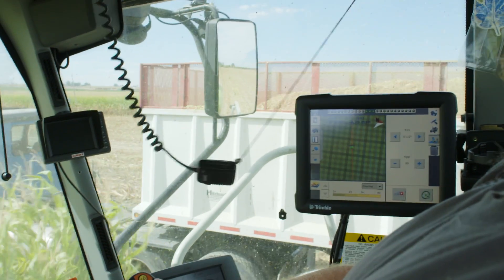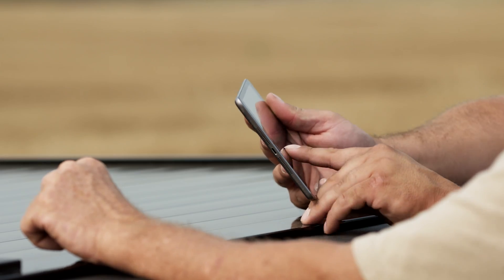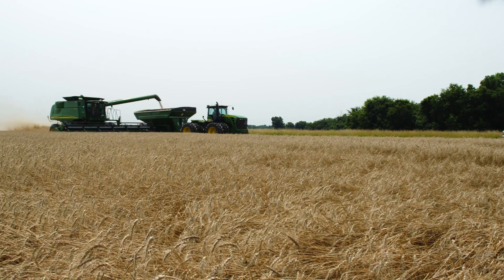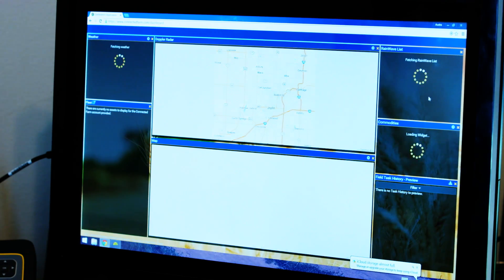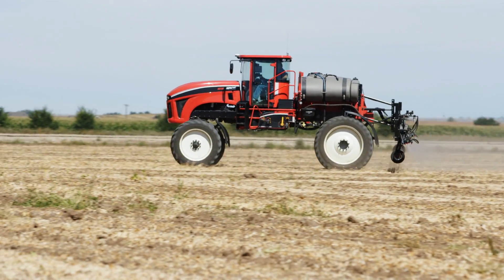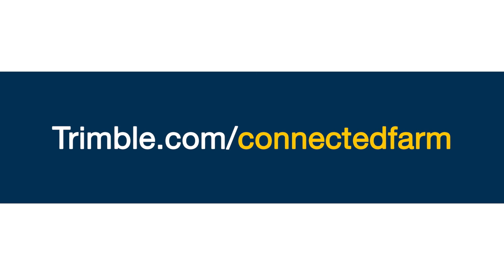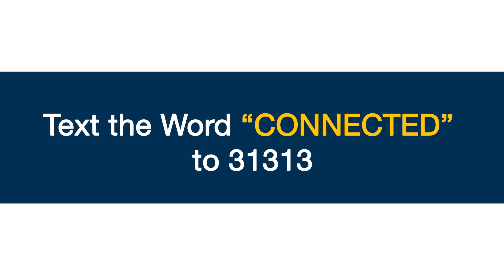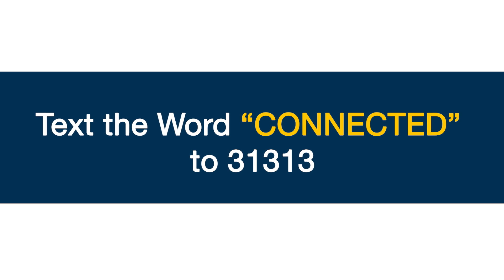Make Better Decisions with Farm Data Management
Connected Farm provides real-time information so farmers can identify potential issues and address them promptly to avoid lost revenue or additional expenses.